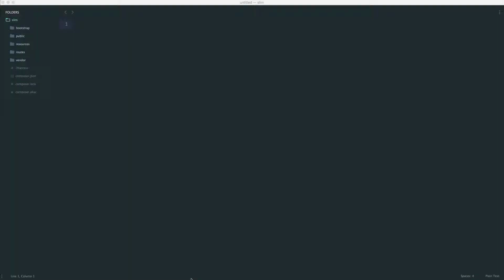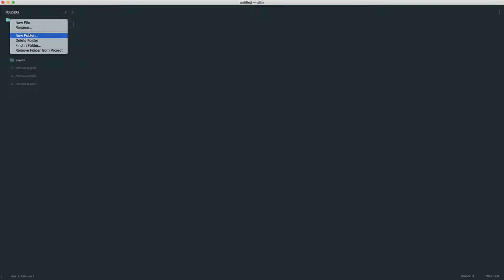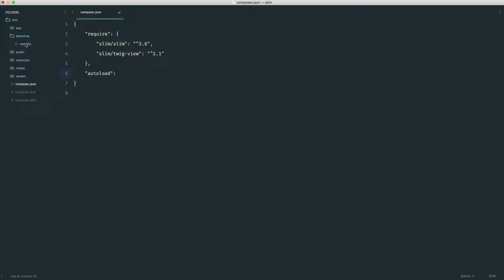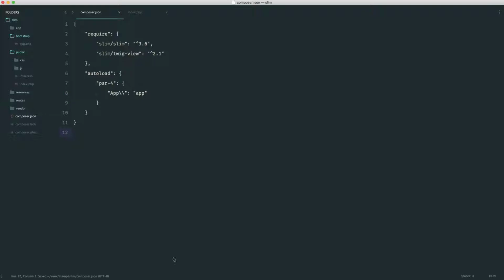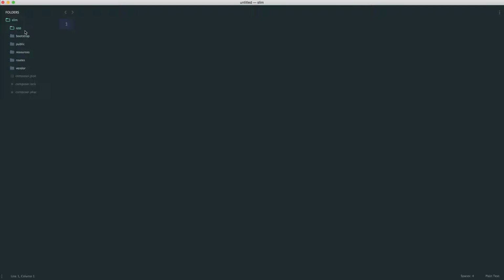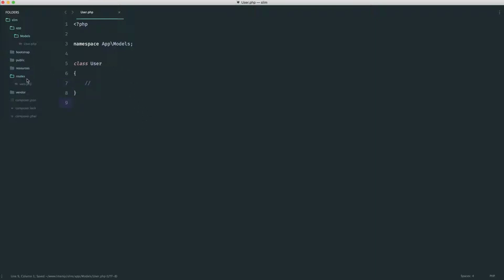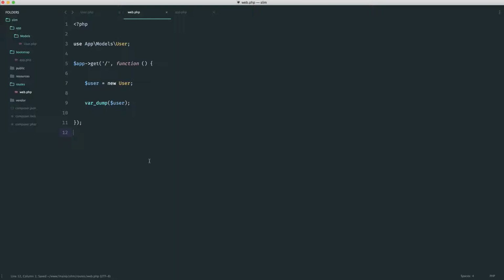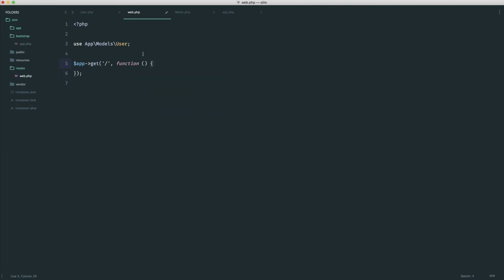18 psr 4 autoloading